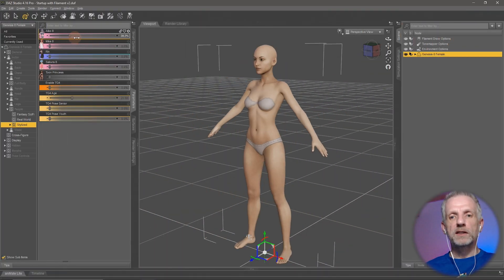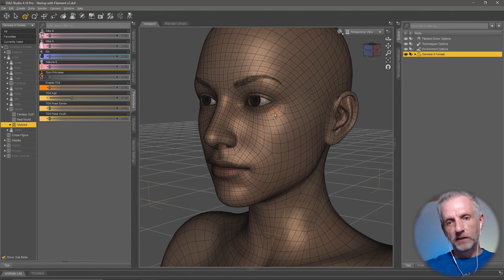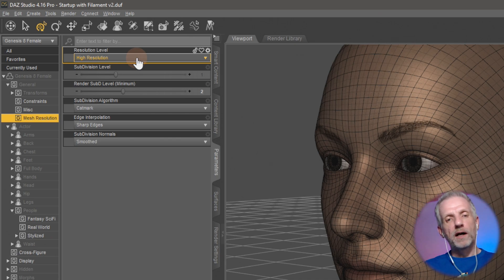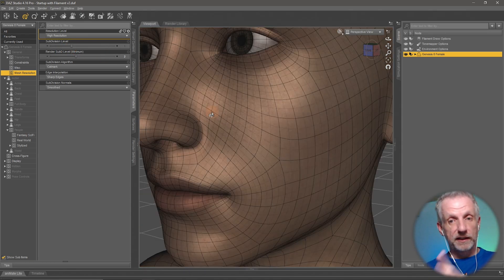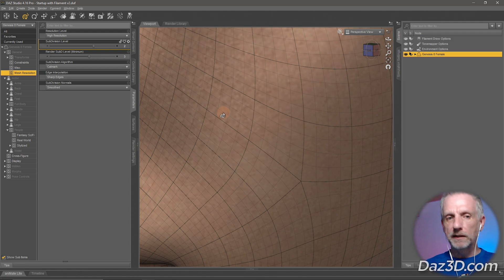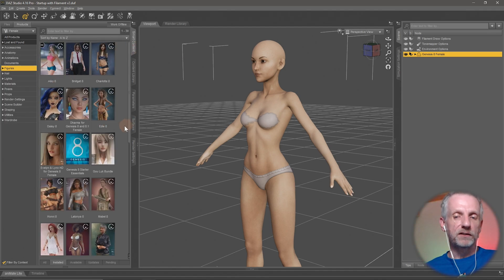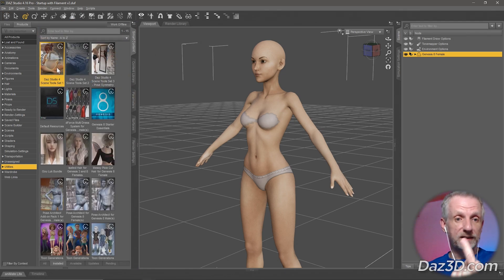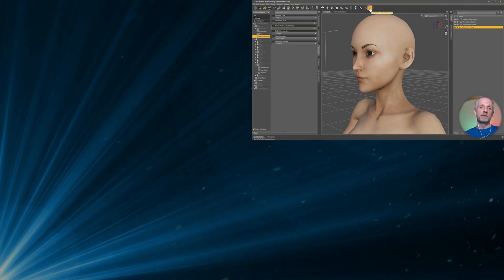What is Subdivision and why is it important for Daz Characters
In this clip Jay explains what Subdivision is, and how it applies to the Genesis figures. Learn how to enable and disable subdivision for faster viewport performance, how to tell if it's enabled and why it's important concept in 3D.